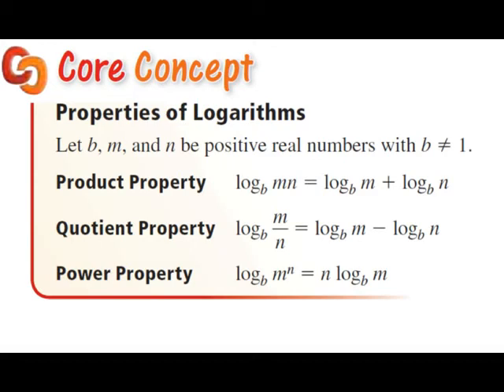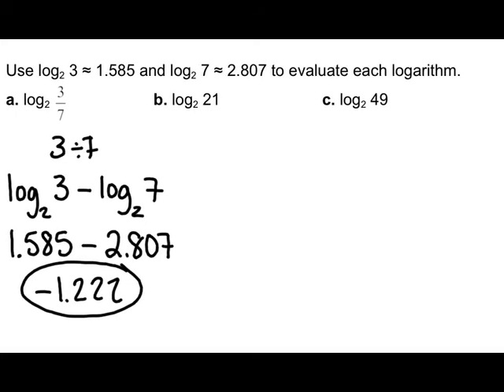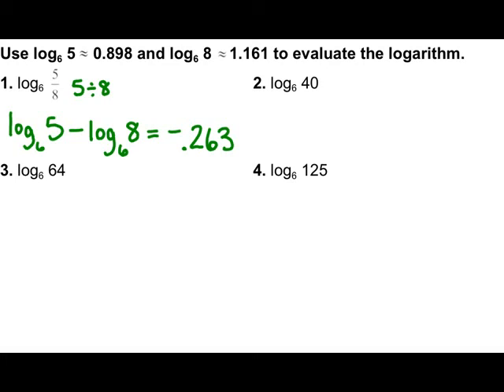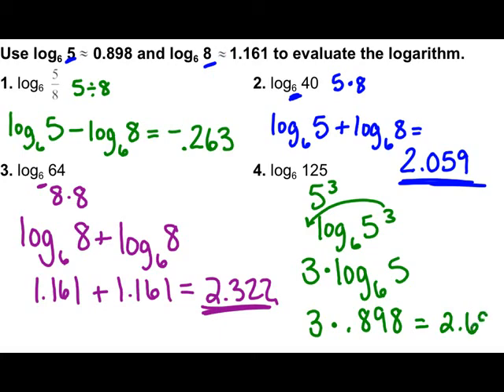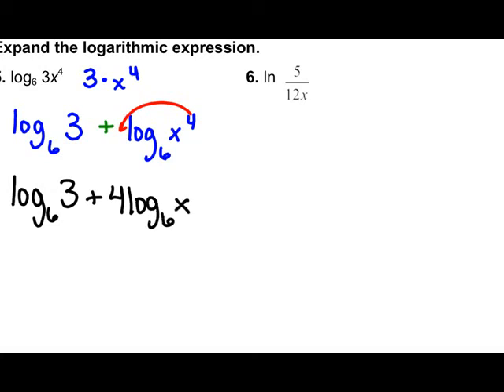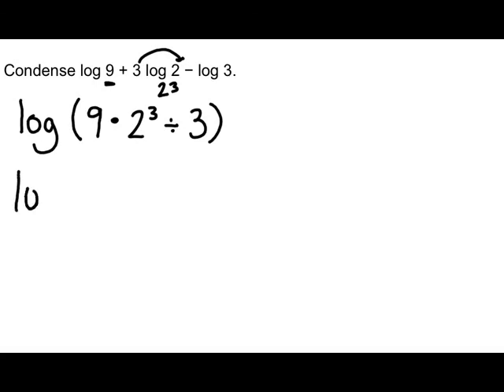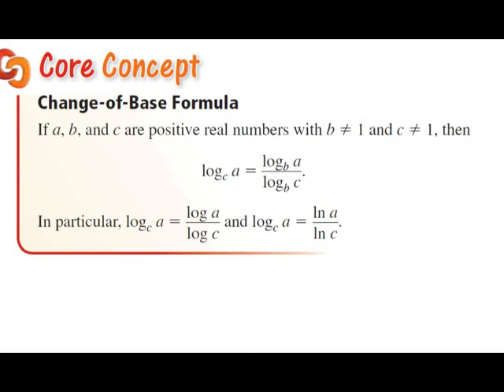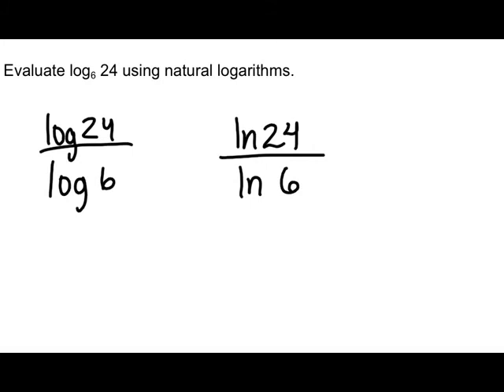6 5 Properties of logs